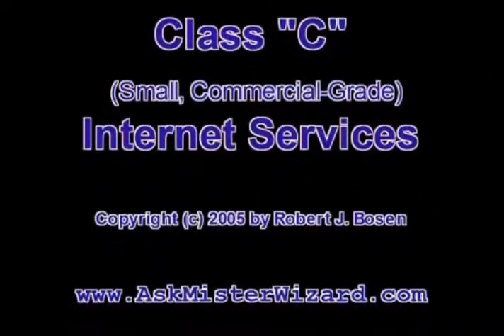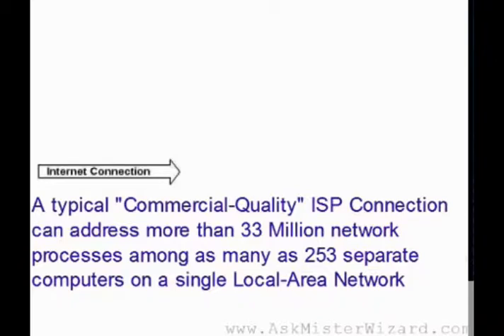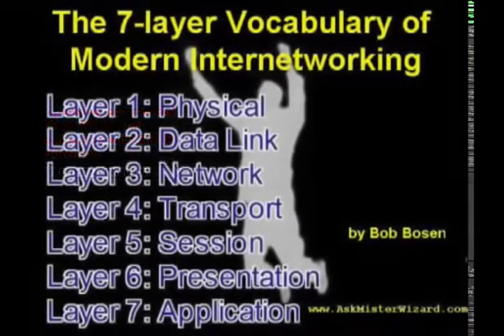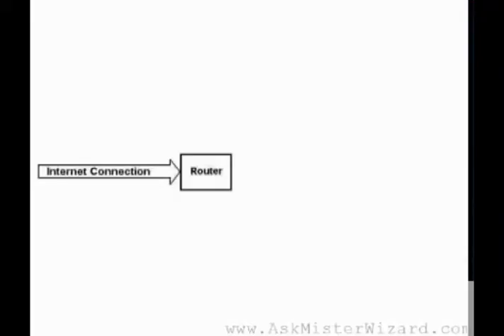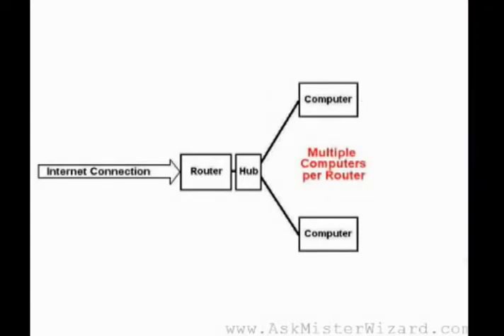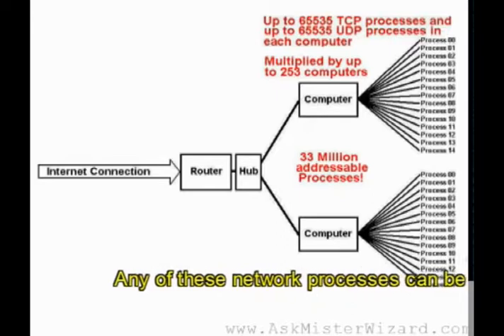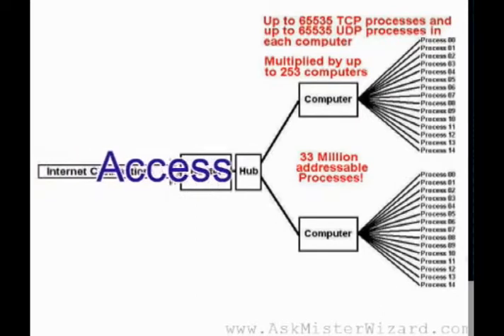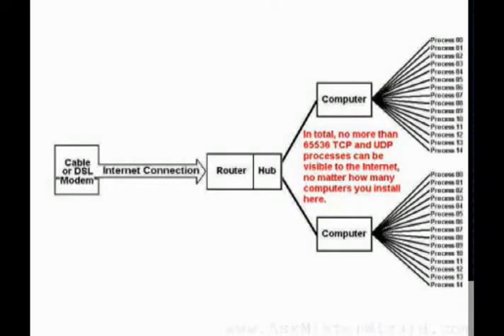Classic Class "C" Internet Connections by AskMisterWizard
When the worldwide Internet was new, businesses, universities, and institutions obtained large blocks of Internet addresses, using routers that were much more powerful than those in common use in homes and small businesses today. At the minimum, 256 Internet addresses were issued, and users had better, "cleaner", and more powerful access than most of us enjoy today. This little video clip explains the history and technology behind those fundamental Internet connections. It can help you understand the need for your NAT router!